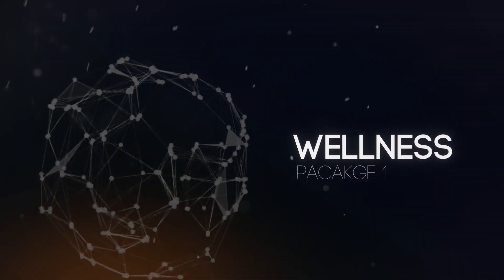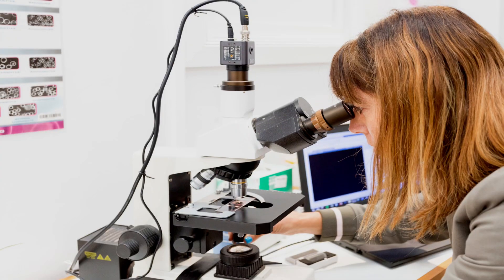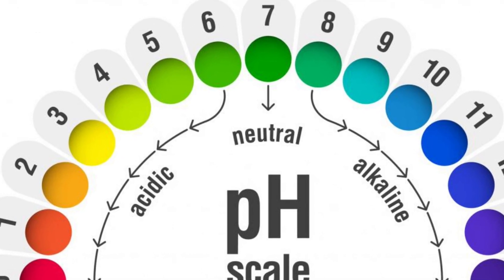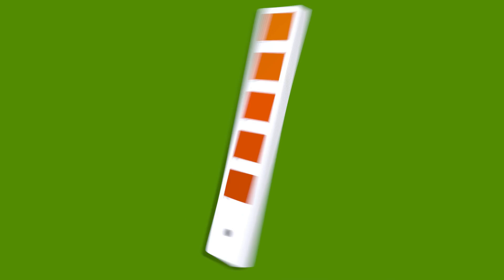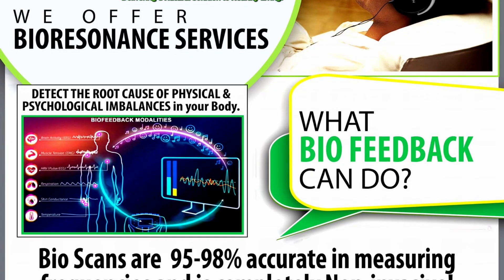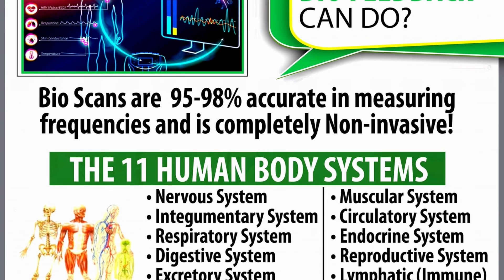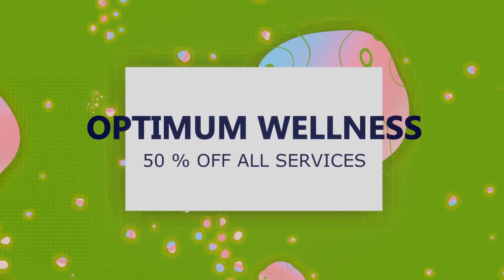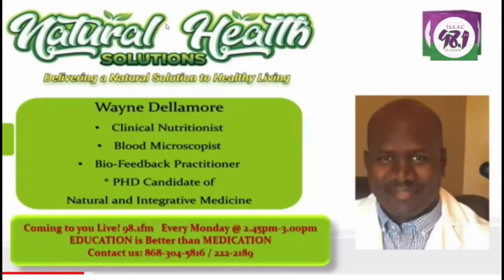Natural health solutions Membership packages